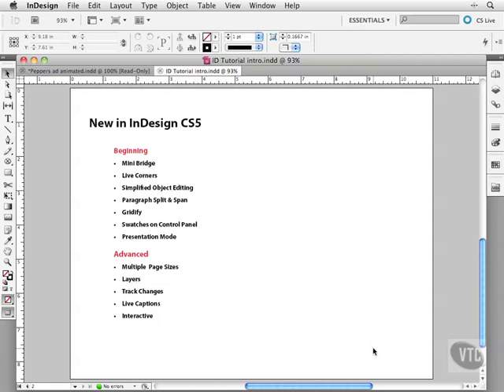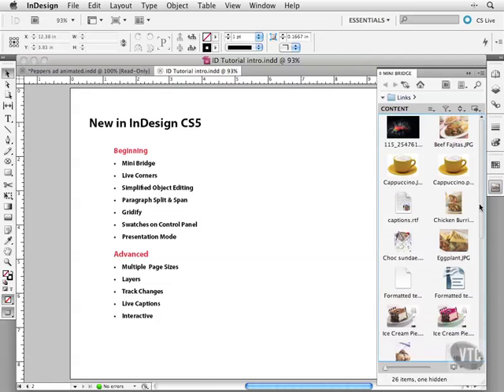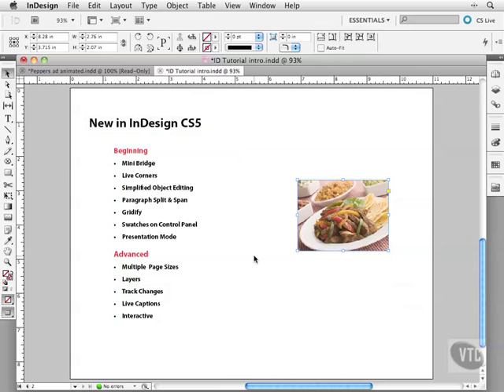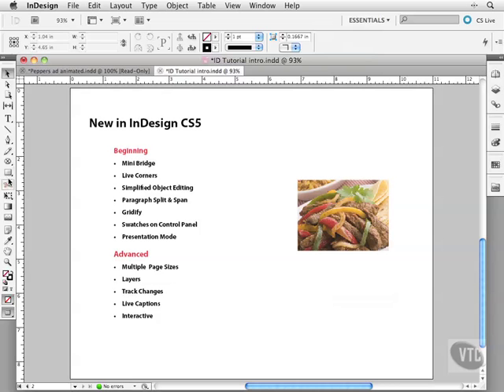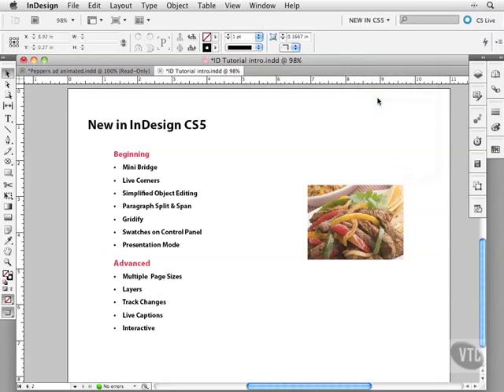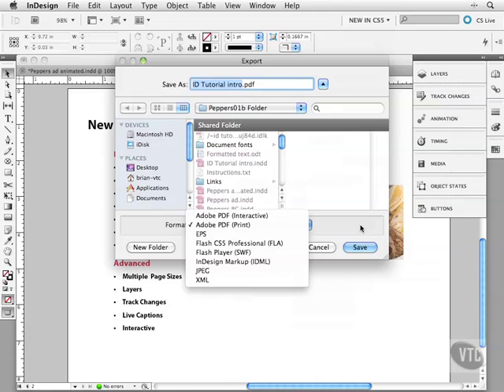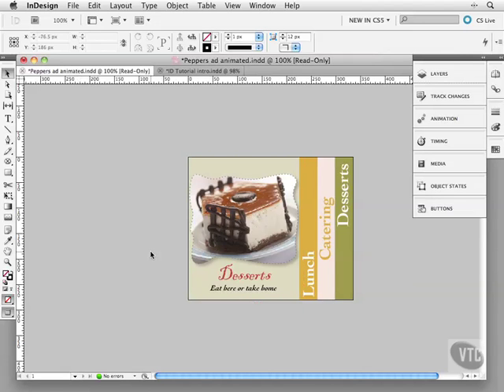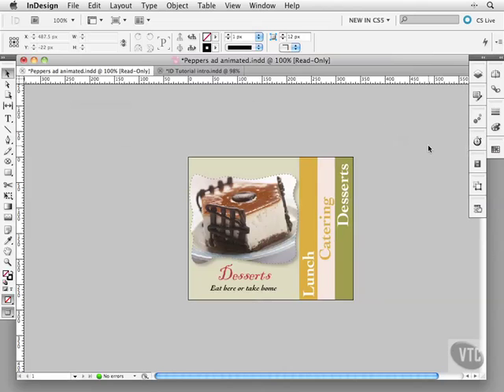DEMO MOVIE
kjkjk klklklkl lklkl